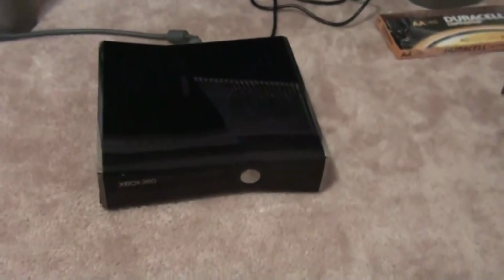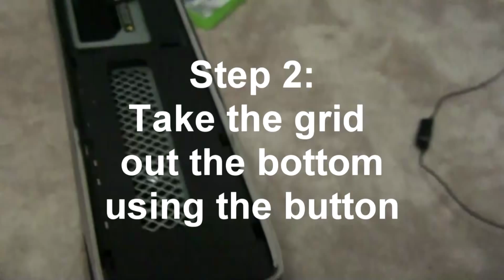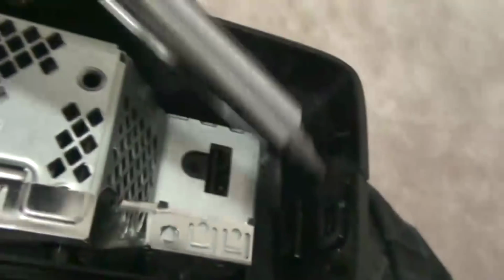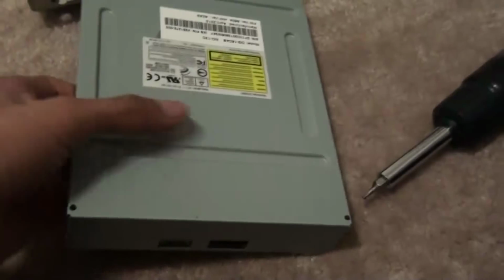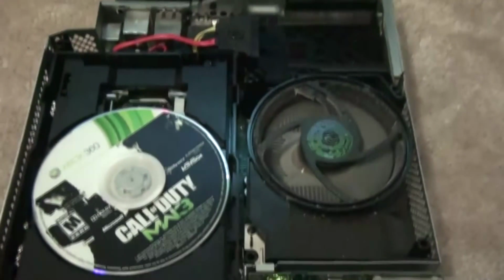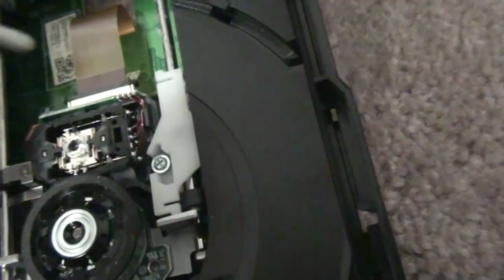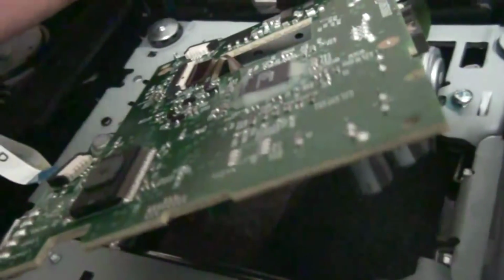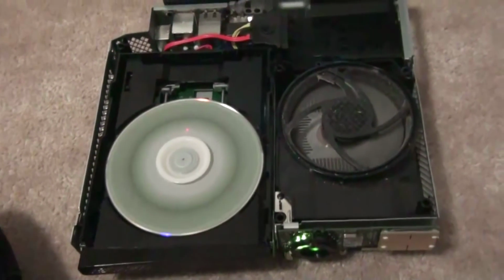HOW TO OPEN XBOX 360 SLIM AND FIX THE OPEN TRAY PROBLEM [ALL POSSIBLE FIXES]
Different problems and fixes are at 20:00 minutes (to get the xbox 360 slim working again). This video contains a step by step tutorial on how to open your xbox 360 slim and how to fix the open tray problem which will void the warrantee if you still have one. I am by no means an expert, I just did quite a bit of research and saw many videos with different fixes and compiled all that seem to work for the majority of people into one longer video. Happy gaming!